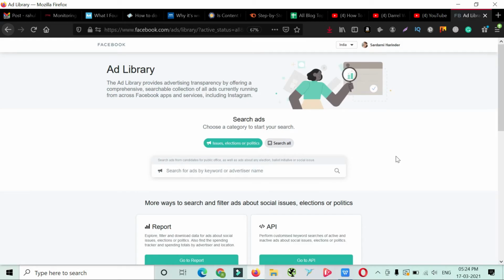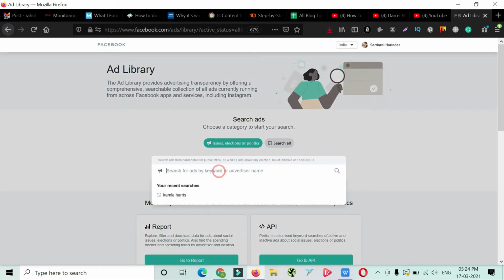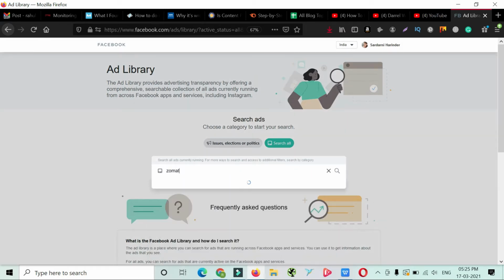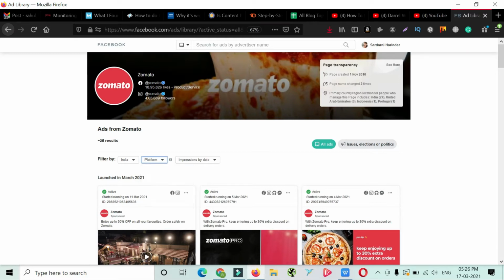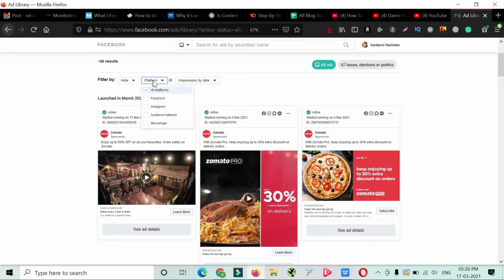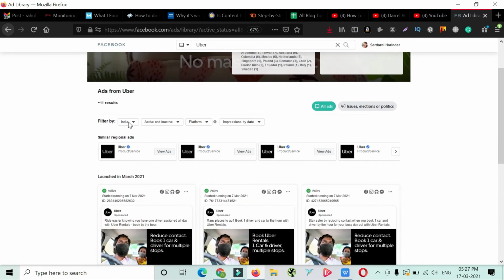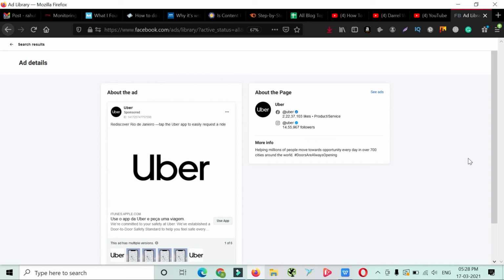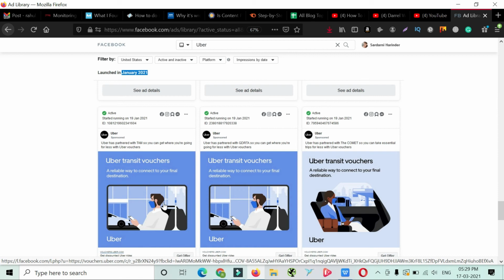How to Spy on Competitor's Facebook Ads in 2022 [Facebook Ads Tutorial]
In this video, you will learn How to Spy on Competitors' Facebook Ads using the Facebook Ad Library Tool.

Questions Answered
1- When To NOT Add Detailed Targeting To Facebook Ad Campaigns
2- Find Competitors Facebook Ads for free

3- Competitors ki FB ads kaise find karen?